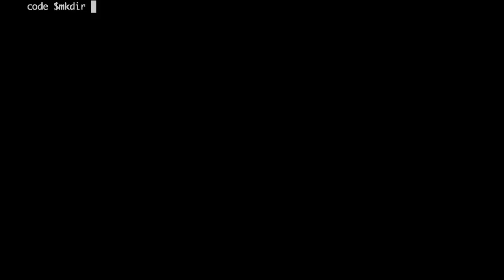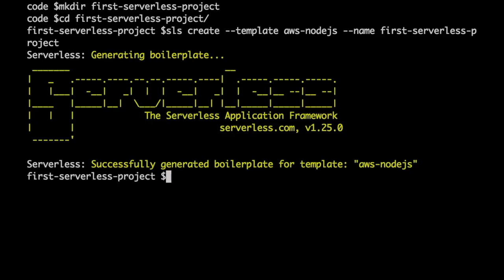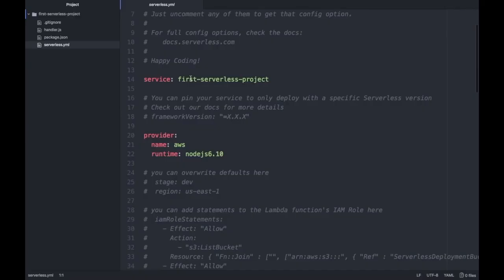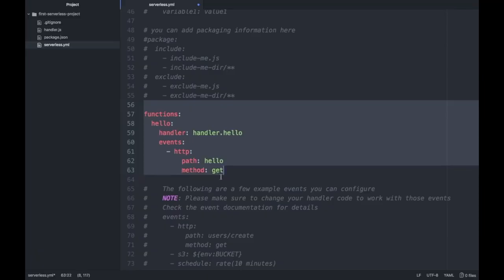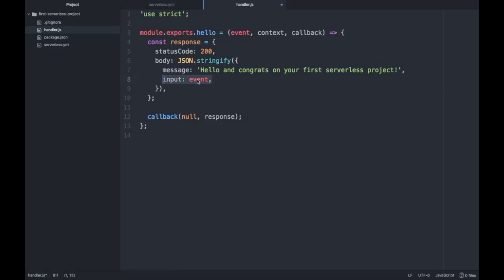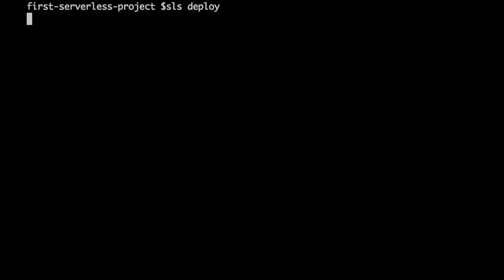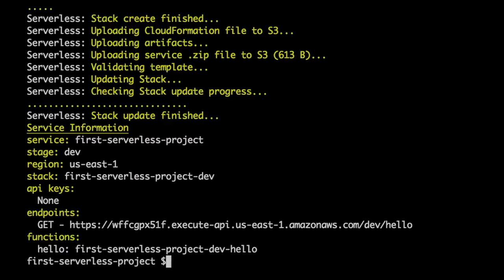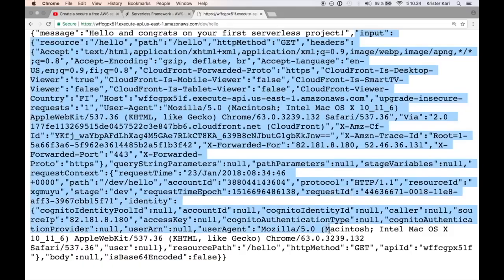Serverless Explained with Simple Tutorial